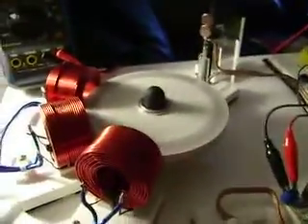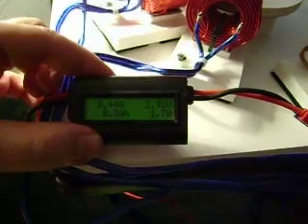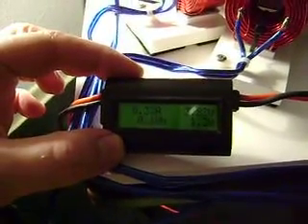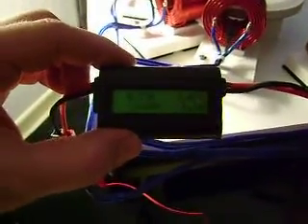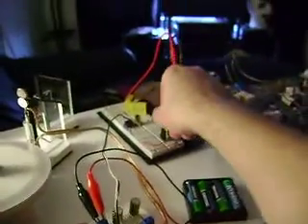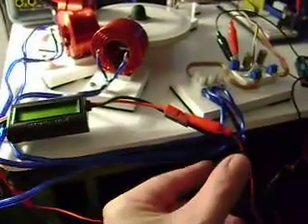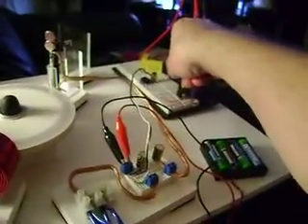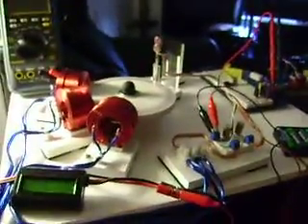Using Watt's UP meter to show current and power usage on my pulse motor setup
I build electric bicycles and have this meter, Watt's UP to measure the amp hours and such of my bikes, so I had a thought to try it here. It is inline between the battery pack and the motor circuit.
Someone asked me to make these measurements, and here they are. The alligator leads I hooked up between the battery, meter and circuit show some loss here, so an upgrade on those wires and connections are next on the list. I am very happy with the results. =]